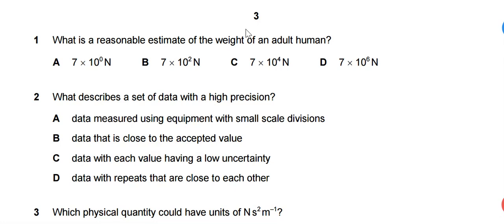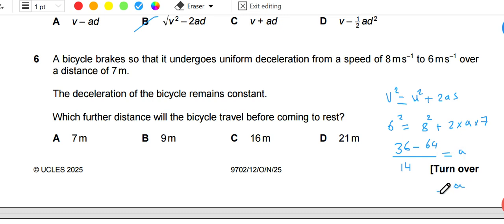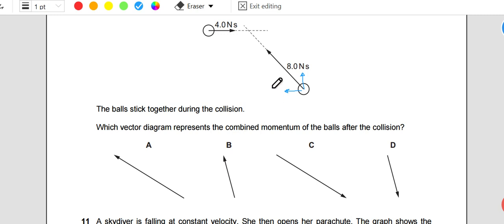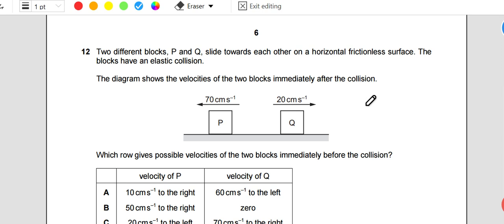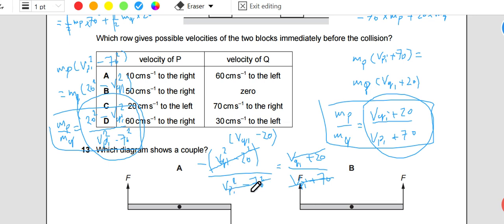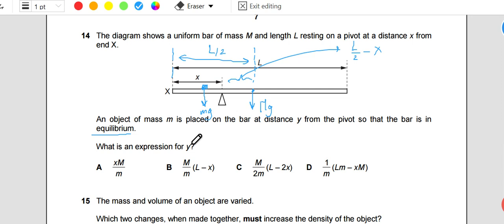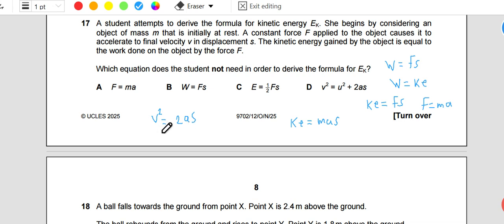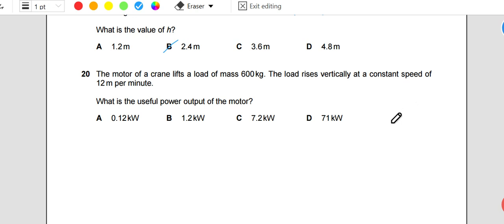igcse physics cambridge as - solving p12 oct 25 part1